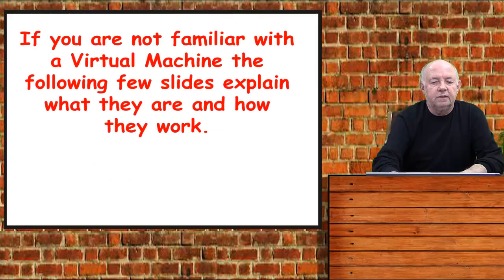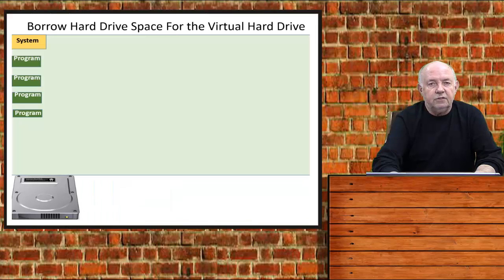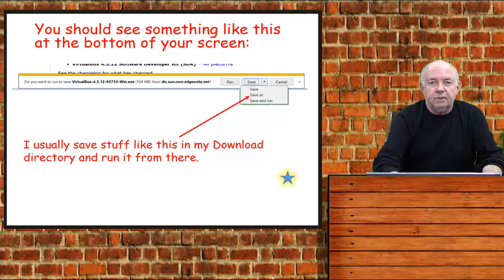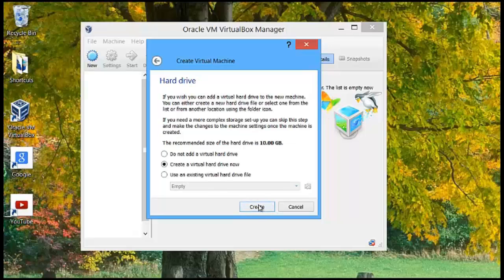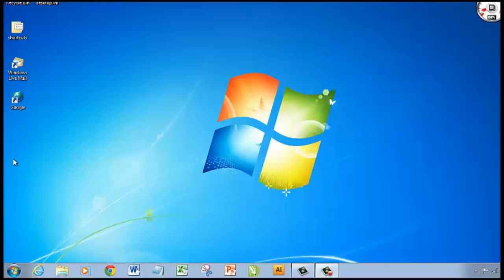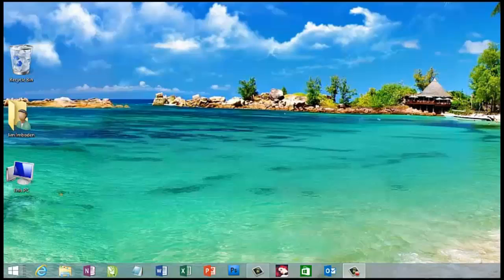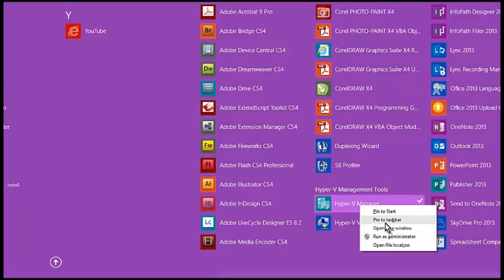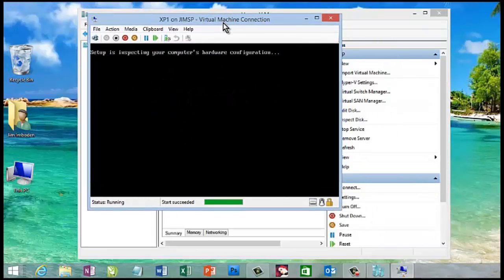Install XP on Windows 7 or 8 using VirtualBox, Virtual PC or Hyper-V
Easy step by step instructions for creating a virtual machine.